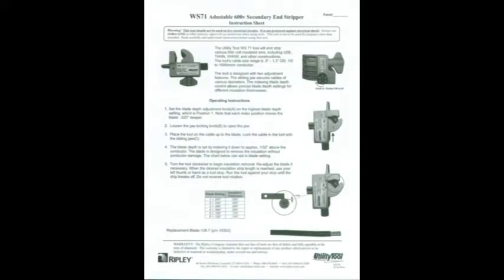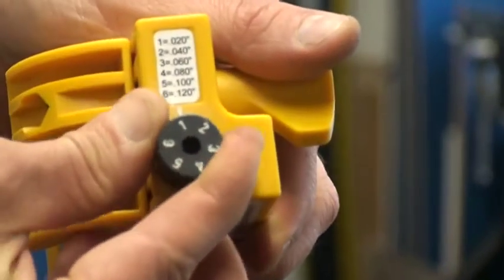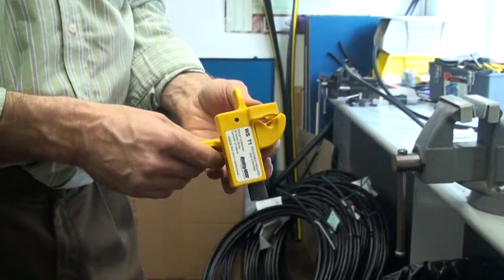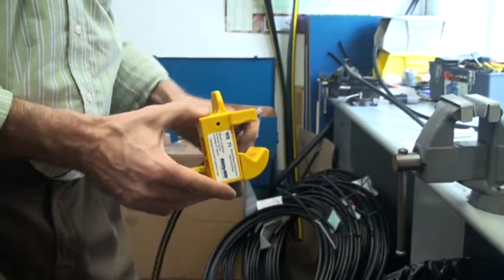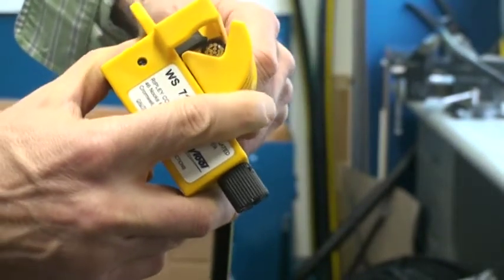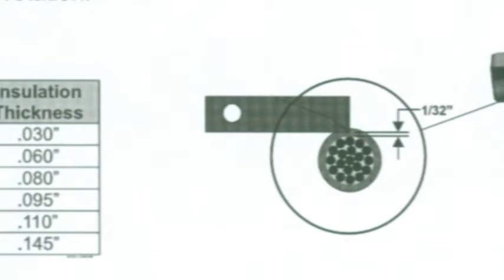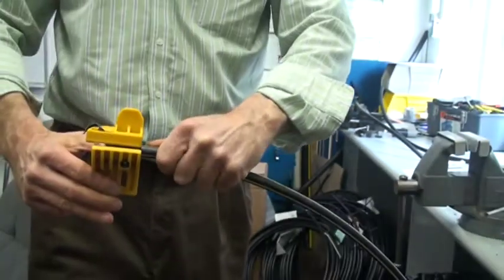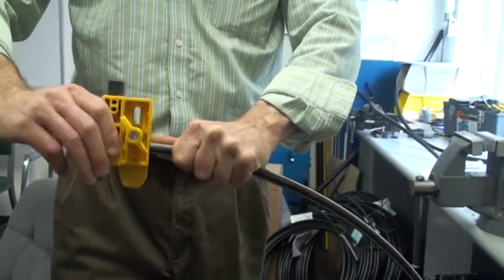Ripley Utility Tool WS 71 Secondary End Stripper.mpg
Cable preparation tool for end stripping of 600V secondary cable. Cable range of 1/2 to 1.3 in (12.7 to 33 mm) OD (1/0 to 1000 MCM).